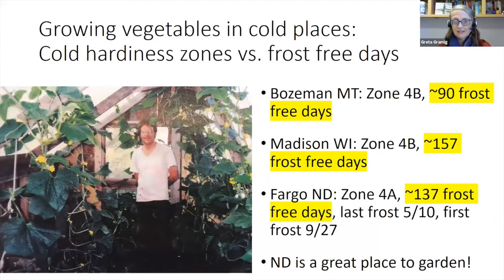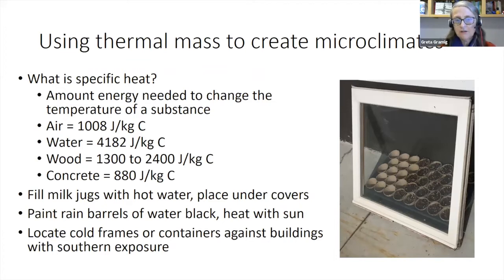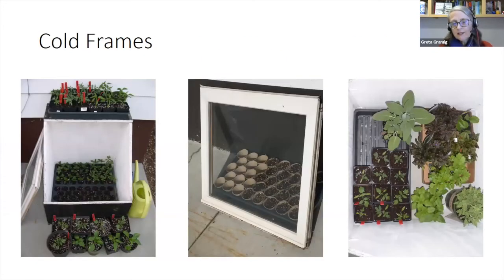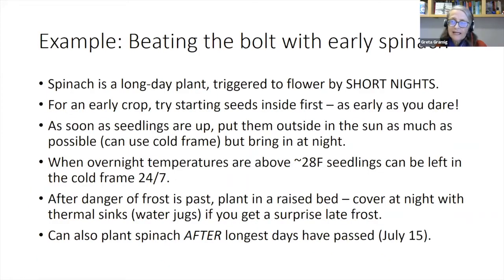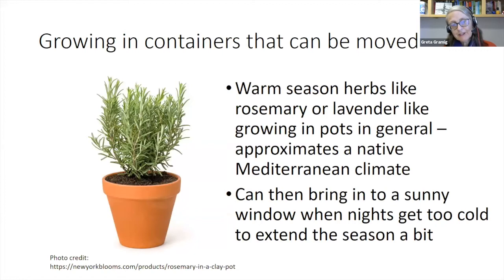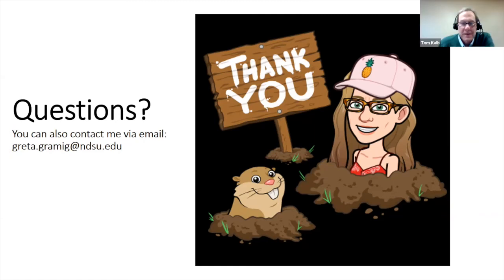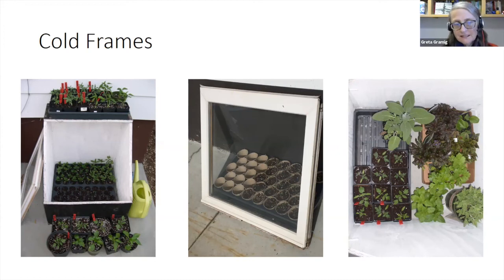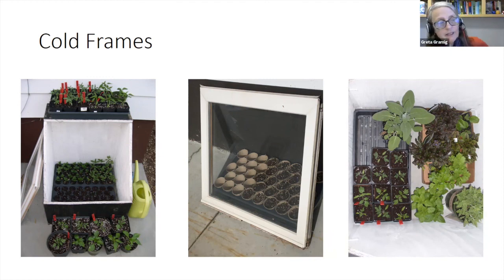Spring Fever 2021: Low-Tech, Inexpensive Season Extension Tools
Greta Gramig, Associate Professor at NDSU, will discuss some low-tech, inexpensive, and easily implemented tools home gardeners can use for extending short growing seasons. Tools covered will include indoor sowing, simple cold frames, frost blankets, and row covers.